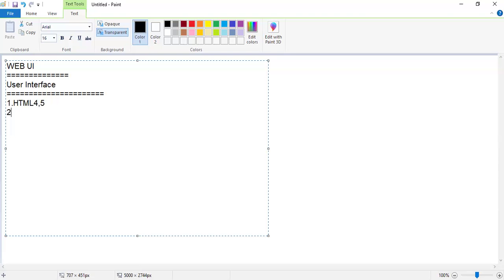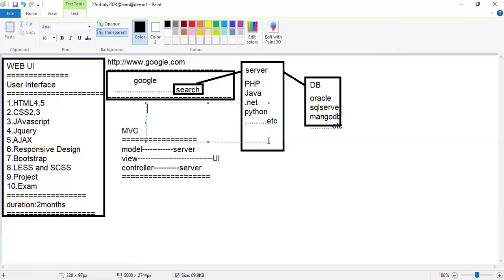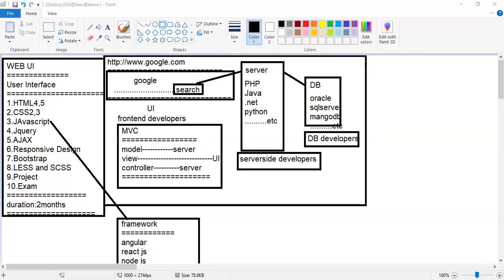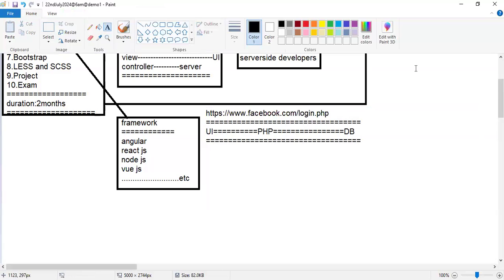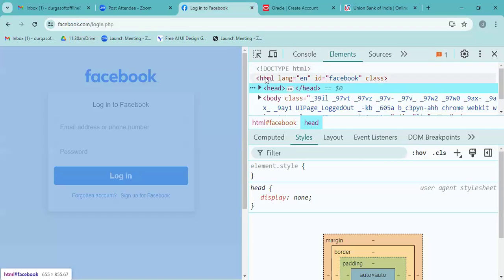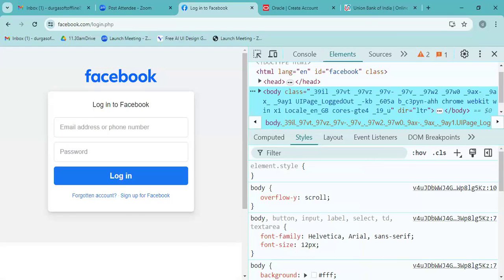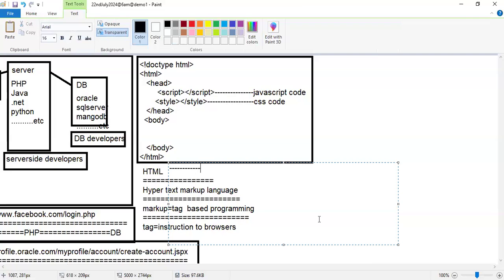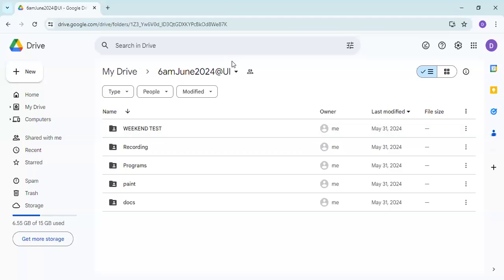UI Technologies tutorials || Demo - 1 || by Mrs. Swetha On 22-07-2024 @6AM IST